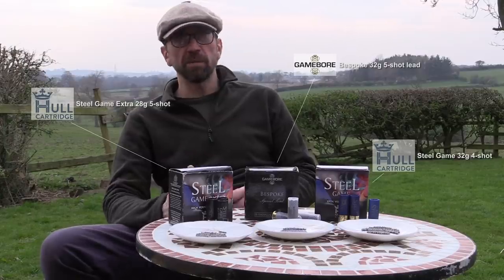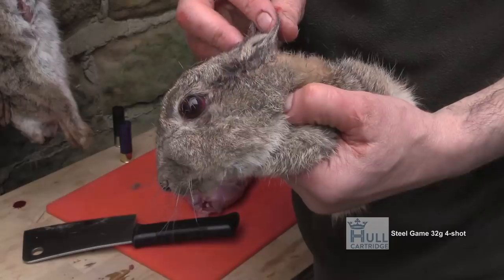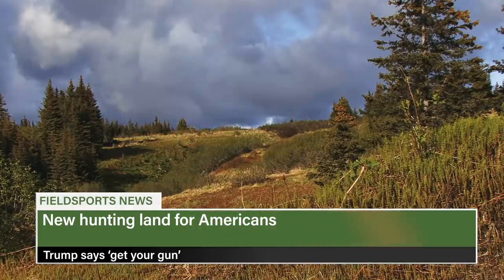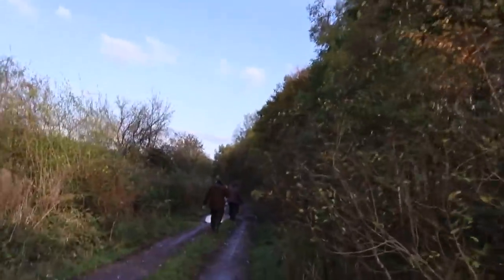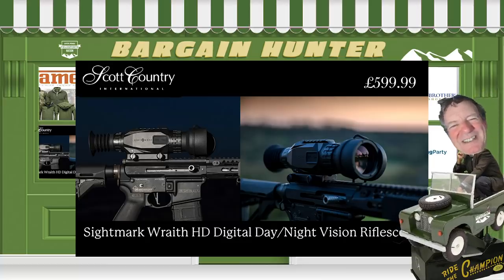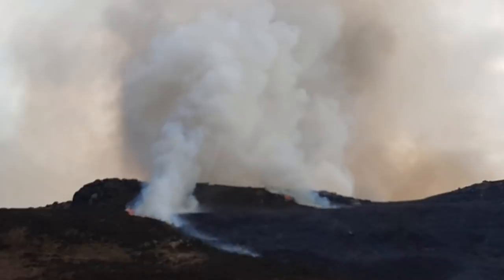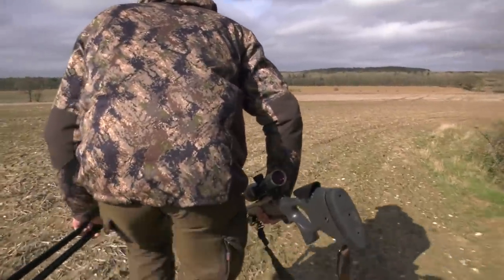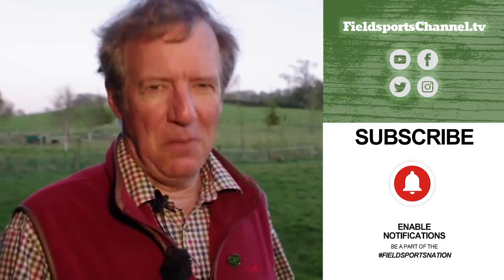Fieldsports Britain - Steel-proof Rabbits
In the big country of North Yorkshire, top rabbit man Simon Whitehead has a rabbit problem. His problem is: what's the best steel shot to shoot them? All his life, he has used lead shot, but now he wants to look at alternatives. He puts steel cartridges up against lead cartridges to find out. Staying in Yorkshire, a film went up on YouTube a couple of weeks ago showing a gang of guys out rough shooting and making almost every mistake you can with a shotgun. Charlie and Tim Weston from the National Gamekeeper's Organisation use the film as the basis for the Code of BAD Shooting Practice. It's the wildfire season across the UK. Andrew Gilruth from the GWCT and Amanda Anderson from the Moorland Association explain the problem and the politics. And Paul Childerley produces a piece about Chinese water deer heads and what makes a good one. David is on the News Stump and Charlie has Hunting YouTube to round up this week's episode of FieldsportsBritain

Here are the links to the individual items in this show:

▶ Rabbits
Cartridges used:
Hull Steel Game 32g 4-shot
Hull Steel Game Extra 28g 5-shot
Gamebore Bespoke 32g 5-shot lead

- and look out for the knife competition